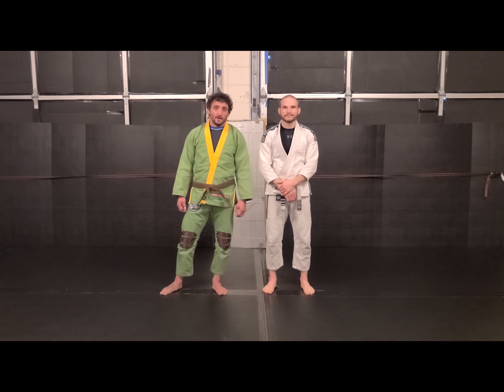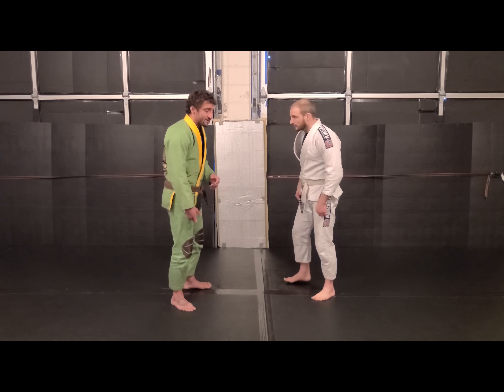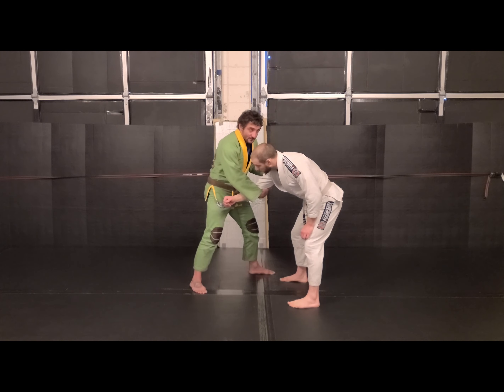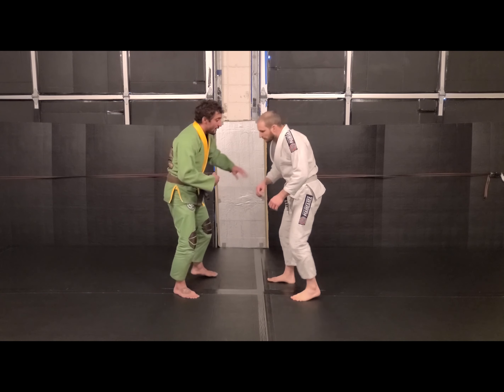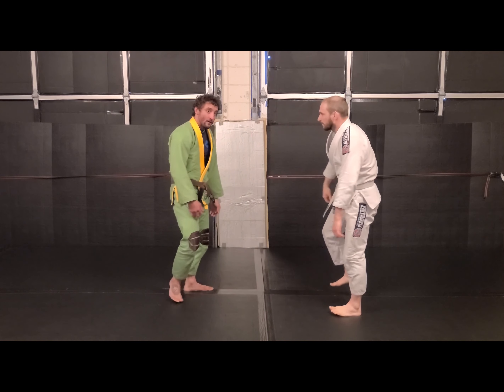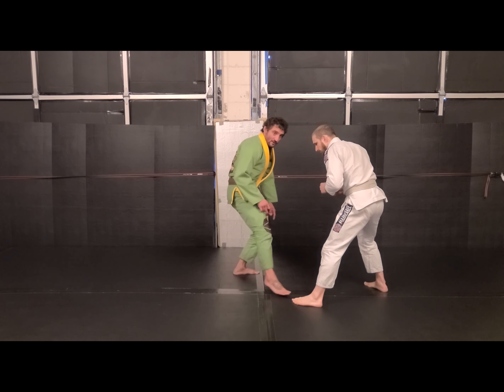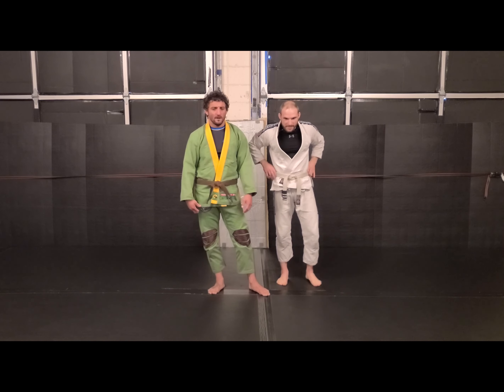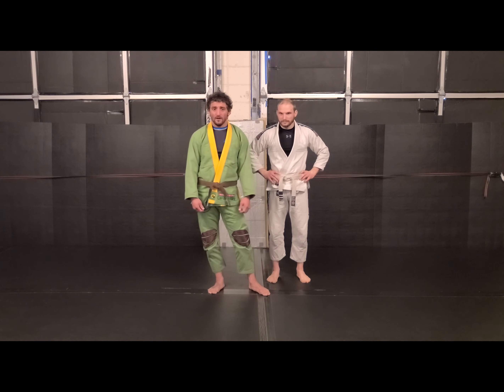BJJ LESSON #41 - TAKEDOWN OPTIONS OFF THE FAILED ARM DRAG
Failed arm drags lead to takedown opportunities. Coach TJ shows a double leg, body lock, and swing single takedown off the failed arm drag.

We have started a channel on Rokfin where will be putting up videos of our live in house classes. That way you can see for yourself firsthand our classes and structure. These videos are unique to Rokfin!

We will still be putting out content here on our YouTube channel as well. Our channel

If you haven't done so already go check out our complete arm bar course with over 50 arm bars at the

P.S. Follow our social pages as well.